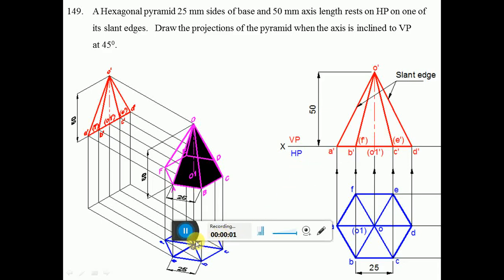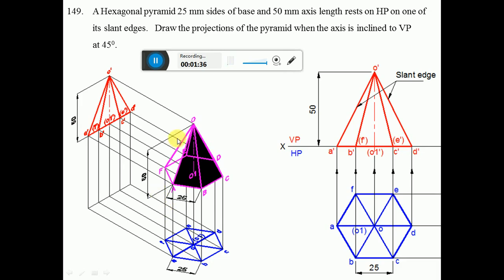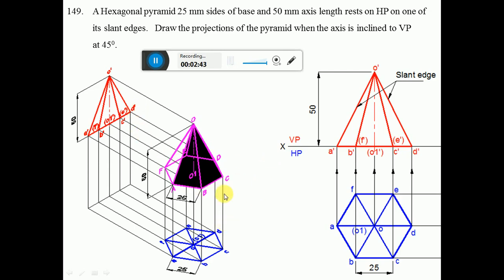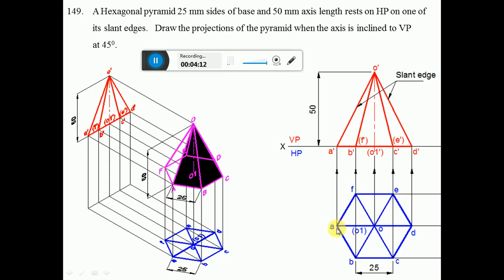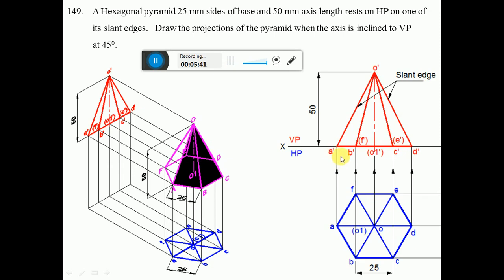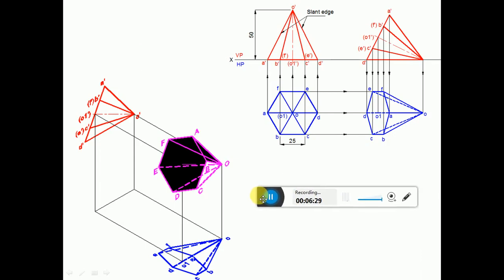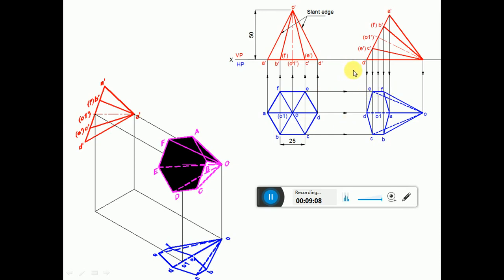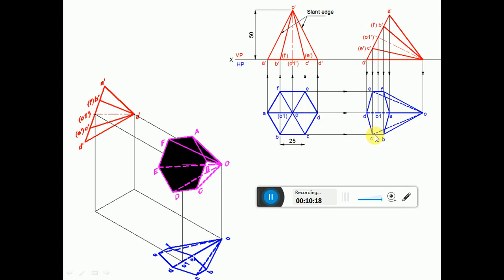149 - 1, Hexagonal pyramid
Slant edge on HP